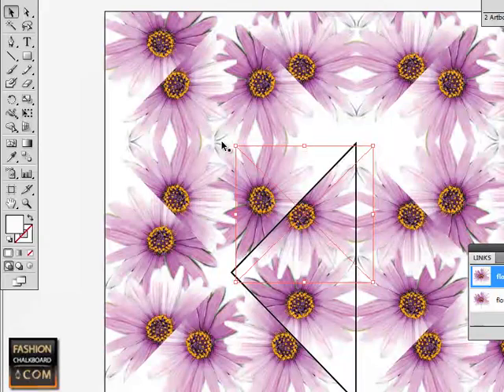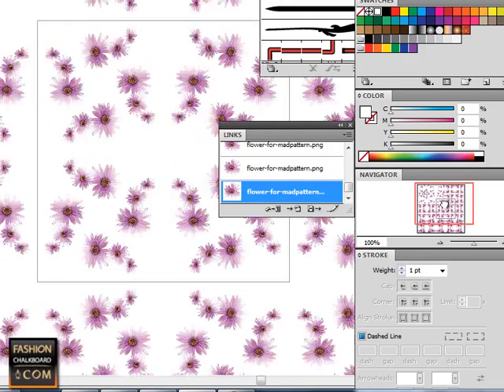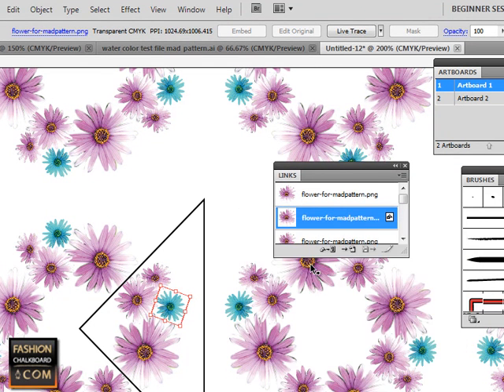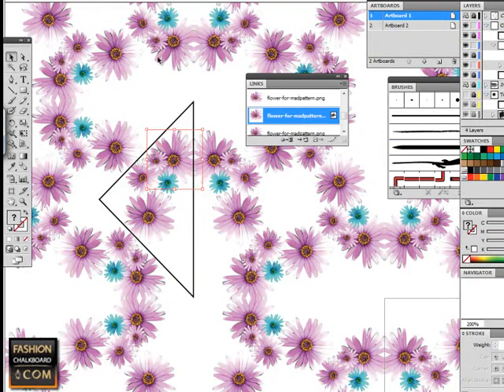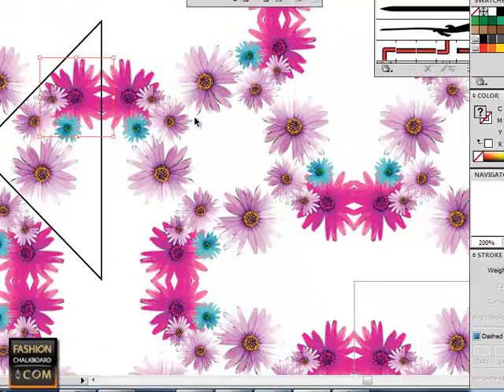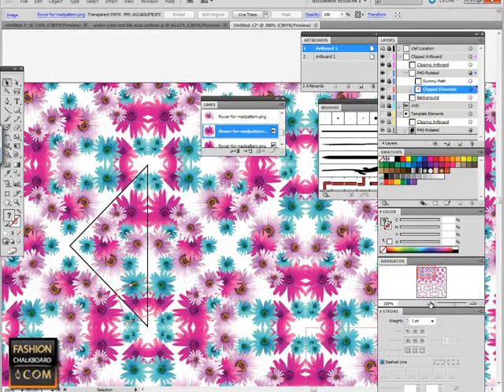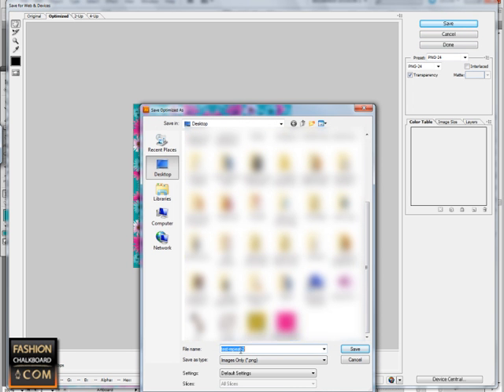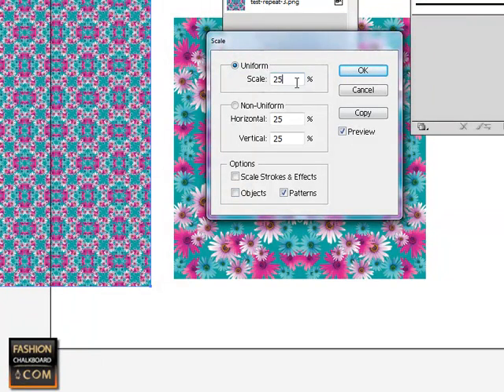Seamless tiles for textiles in Photoshop and Illustrator (CS5) with madpattern 3 of 3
Use png files cleaned up in Adobe Photoshop
 to create seamless tiles in

This is a CAD - points video example